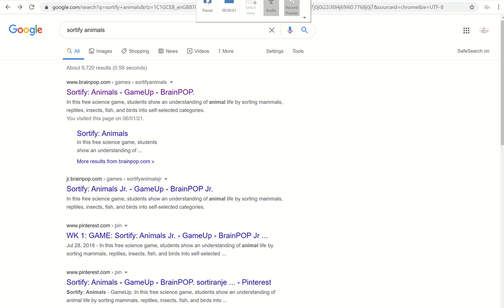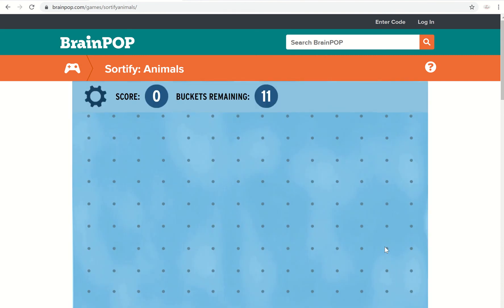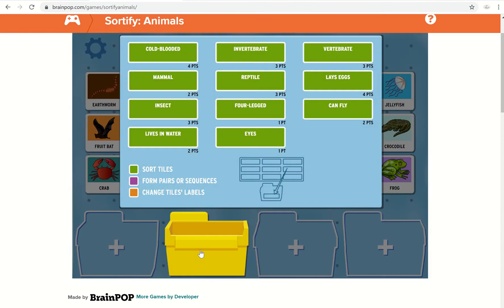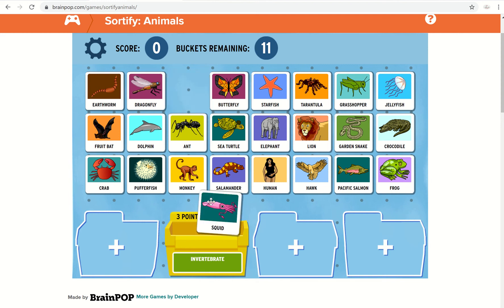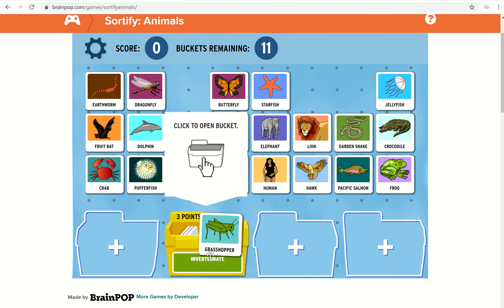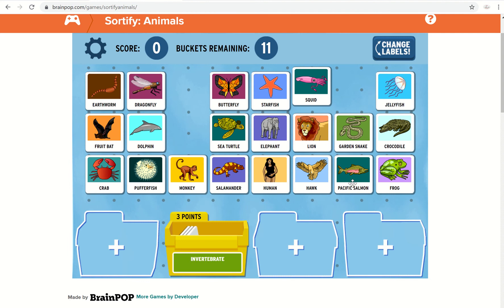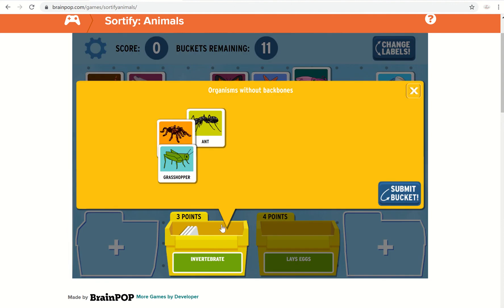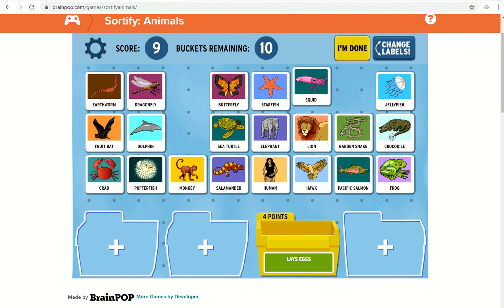How to play Sortify Animals.